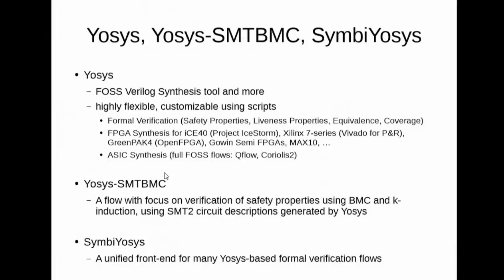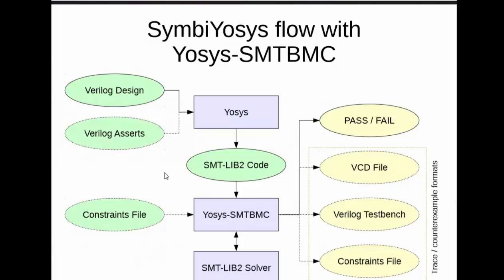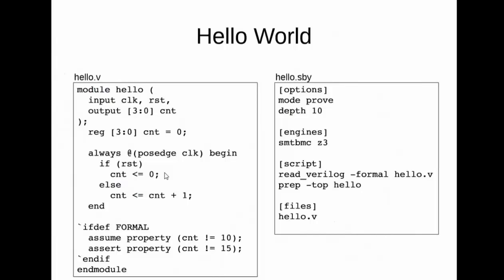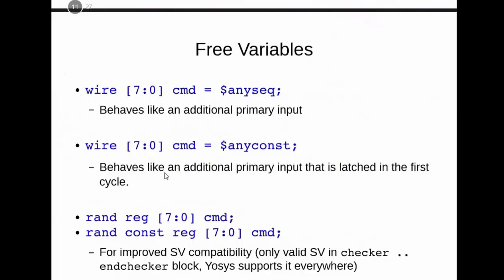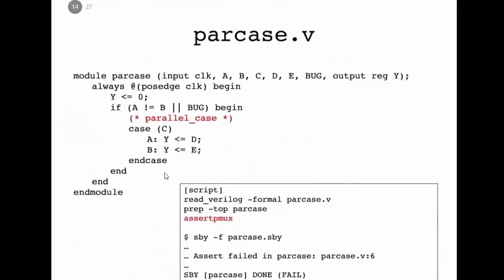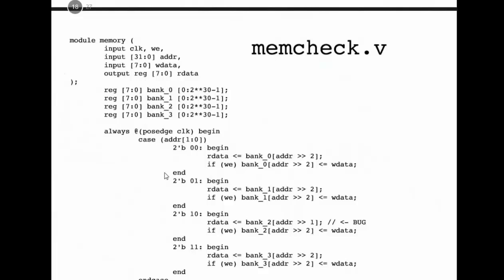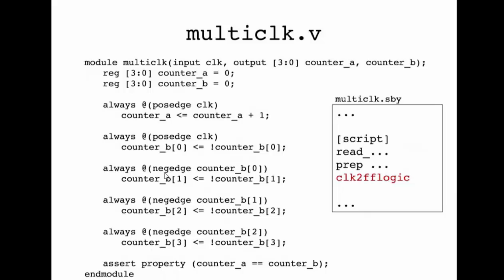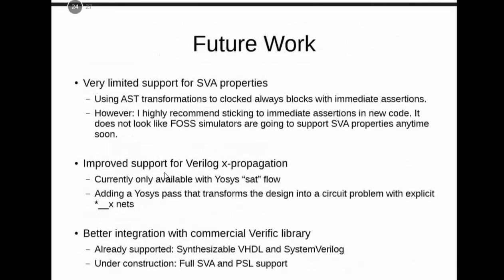Open Source Tools for Formal Verification of Verilog HDL: Yosys, Yosys-SMTBMC and SymbiYosys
Speaker: Clifford Wolf